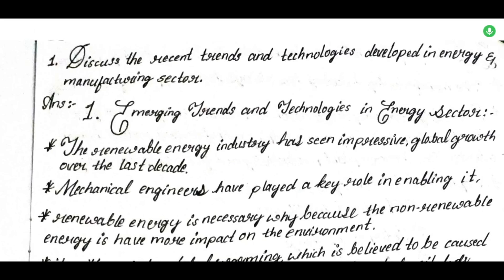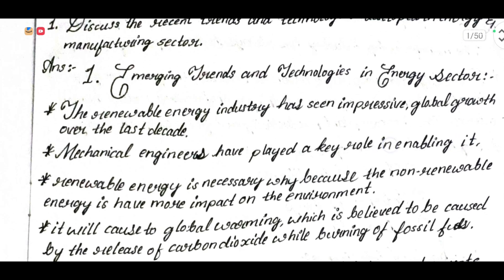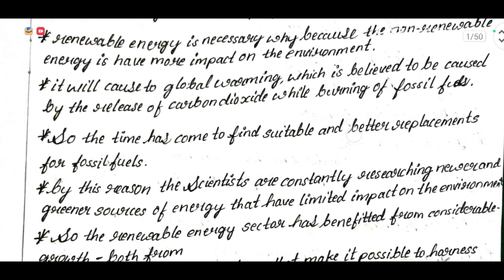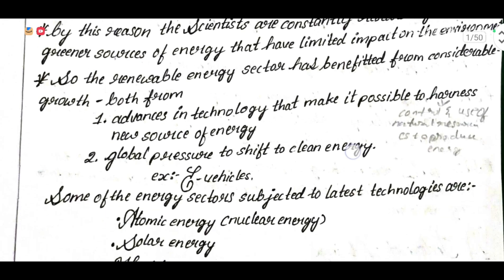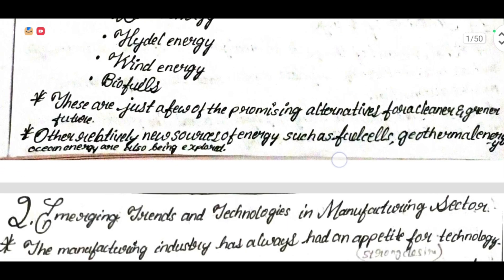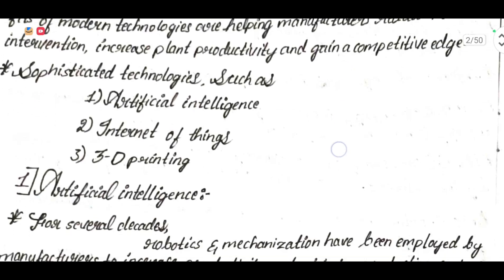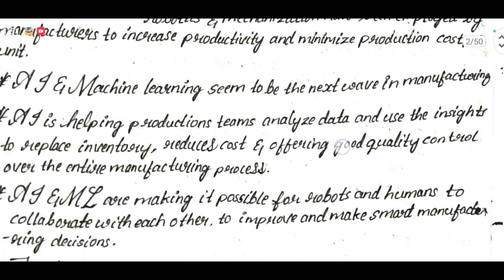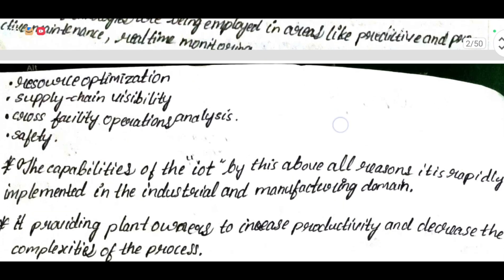Introduction to Mechanical Engineering passing Package, Fixed super important questions, VTU 2025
Watch it fully once to get a complete idea about M1:
✅What to skip